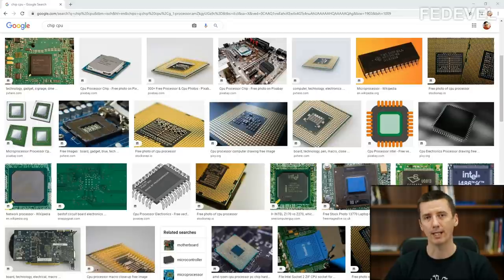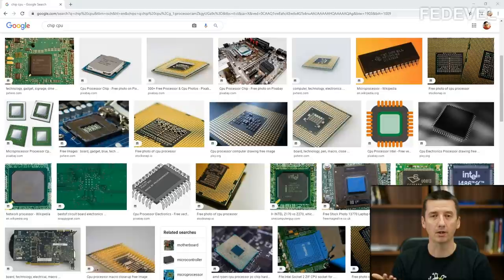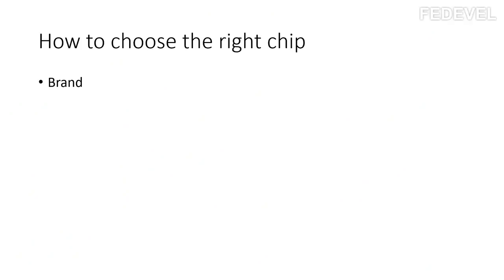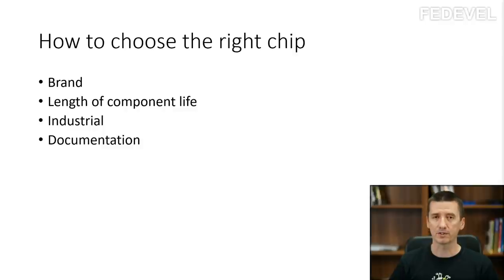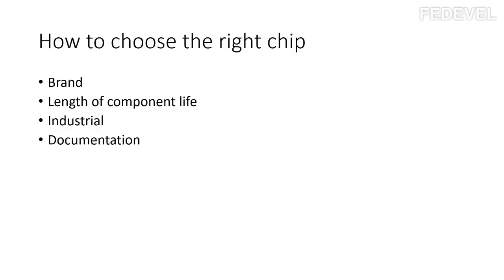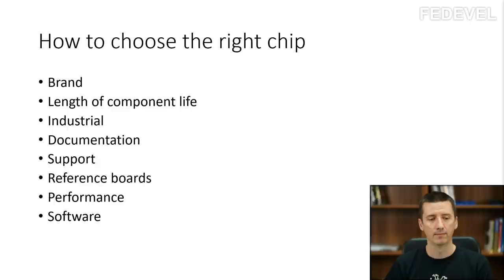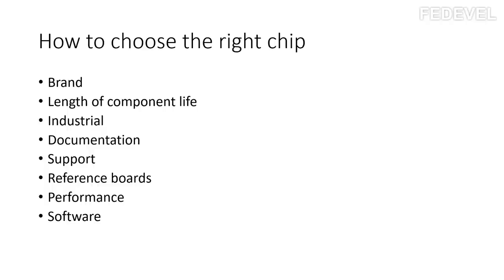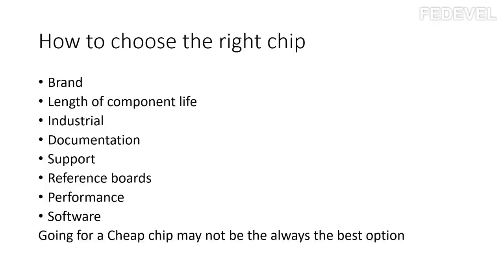What to consider when selecting chips for your new board (MCU, CPU, Ethernet, Audio, ...)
What is the most important thing for you when selecting chips for your boards?

- Robert